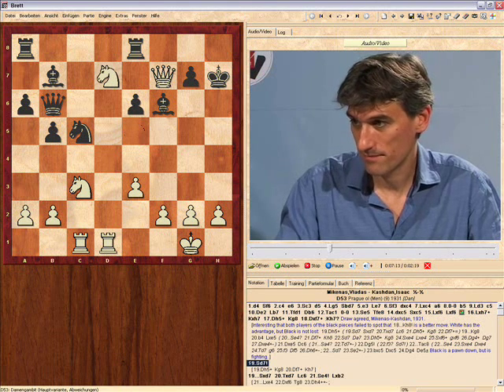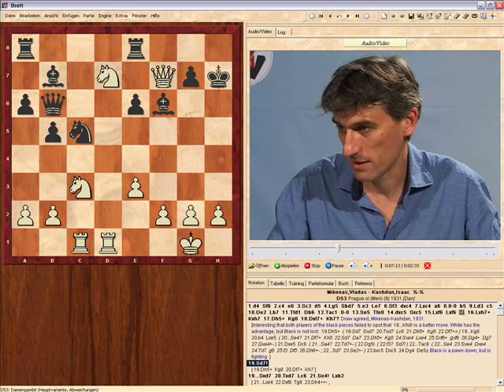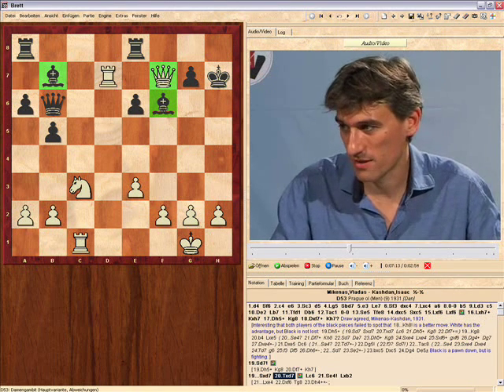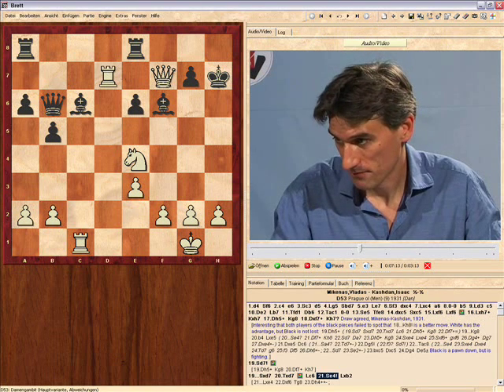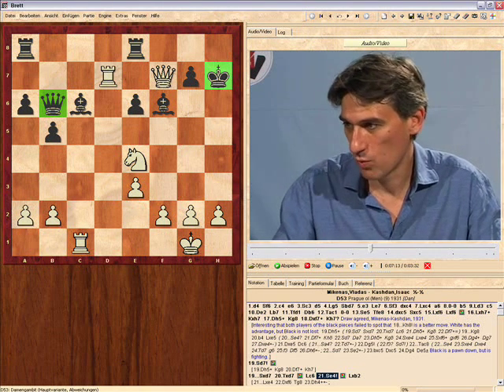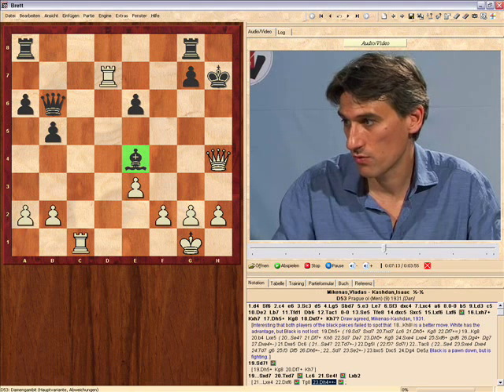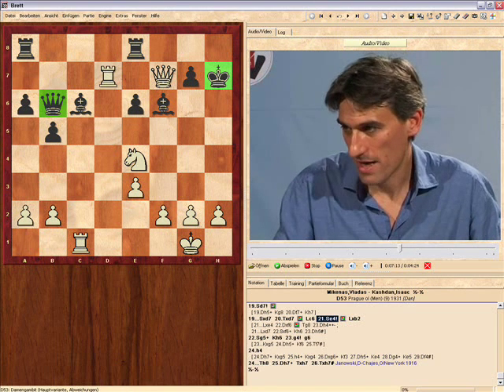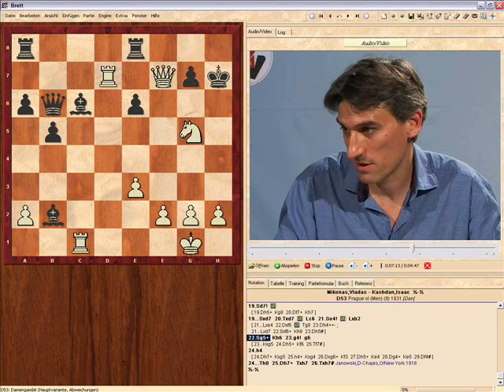Daniel King - Mating Patterns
Daniel King presents his 1st DVD in the Powerplay series.